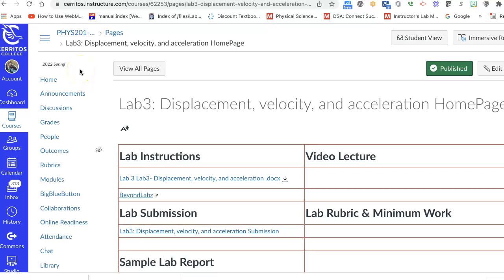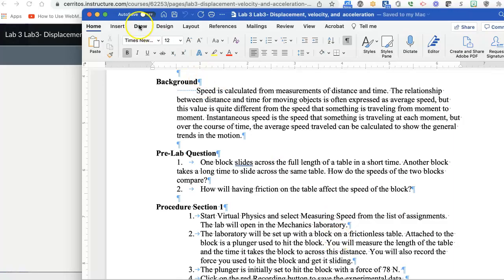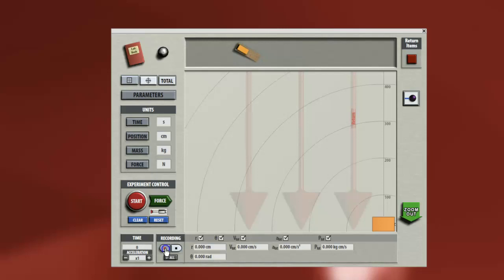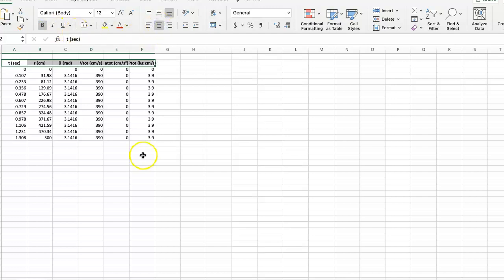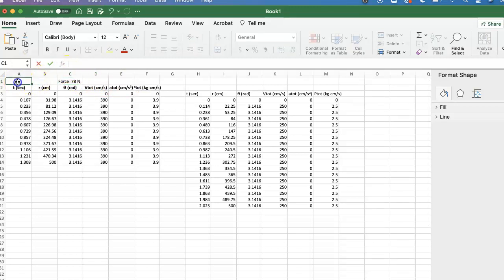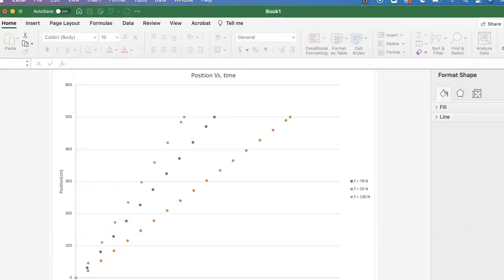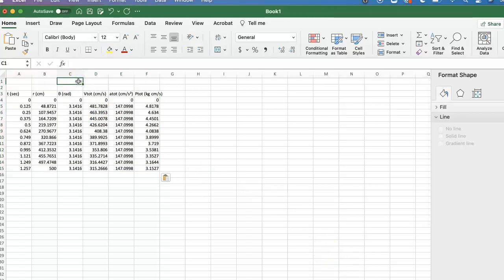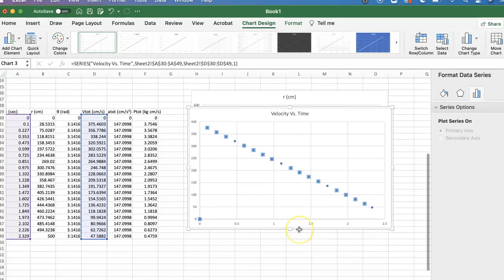PHYS201_Lab 3_Velocity & Acceleration